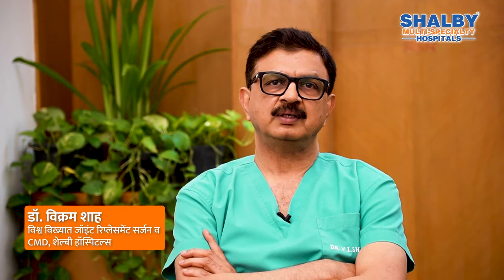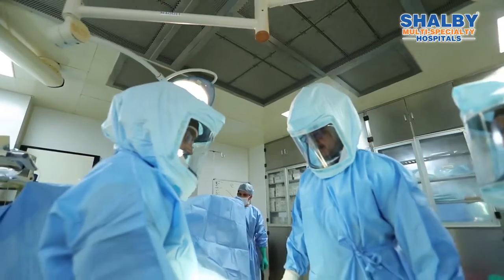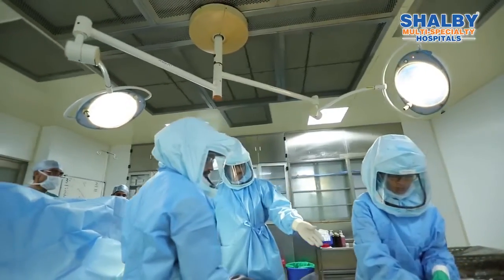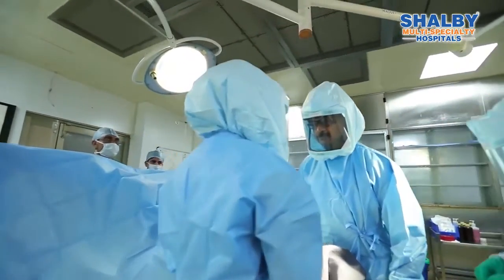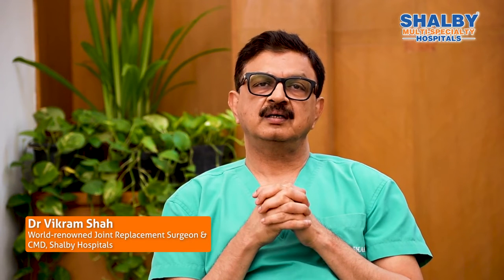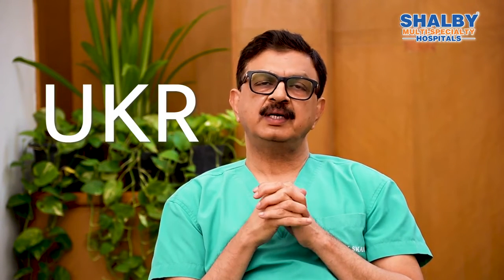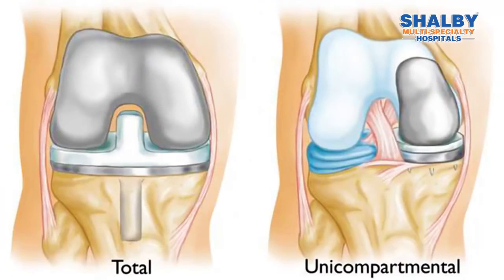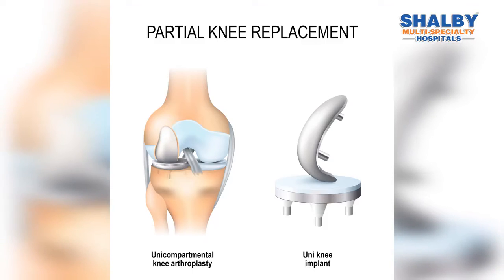DR. VIKRAM SHAH | KNEE REPLACEMENT CHANGES IN LAST 30 YEARS & SHALBY’S INNOVATIONS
Over the course of last 30 years Knee Replacement Surgery has changed drastically. Dr Vikram Shah established first Shalby Hospital in 1994. In those days the incision used to be much larger, there was longer recovery time and patients had to stay in hospital for long period. Now, thanks to Dr Vikram Shah’s innovations, the surgery has become an almost painless experience for the patients. Dr Shah’s zero technique has benefits like much smaller incision, minimal blood loss & minimal chances of infection with reduced surgery time, less pain, quick recovery and short hospital stay. Recently Shalby introduced TUKSplasty, a new innovation in knee replacement.

Dr. Vikram Shah, world-renowned joint replacement surgeon of Shalby Hospitals, talks how the knee replacement surgery has transformed in last 30 years and about Shalby’s innovations of zero technique and TUKSplasty.

Video Chapters
00:00 – Opening
00:08 - पिछले 30 साल में घुटना बदलने की तकनीक में क्या बदलाव आये है और शेल्बी की ज़ीरो टेक्निक क्या हैं
02:16 - शेल्बी की ज़ीरो टेक्निक के बारे में
03:16 - घुटना बदलने के छोटे ऑपरेशन की नयी तकनीक क्या हैं?
04:10 - शेल्बी का नया आविष्कार TUKSplasty क्या हैं
05:36 - TUKSplasty की खास विशेषताएं क्या हैं?
07:13 - क्या TUKSplasty बाद मैं मॉर्निंग वॉक, खेल कूद, ज़मीन पे बैठना वगैरा कर सकता हूँ?